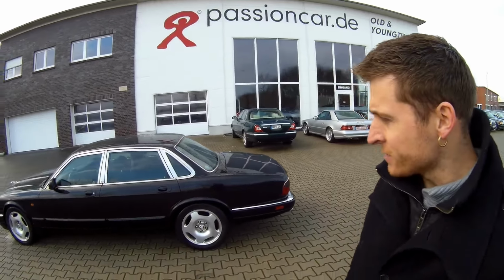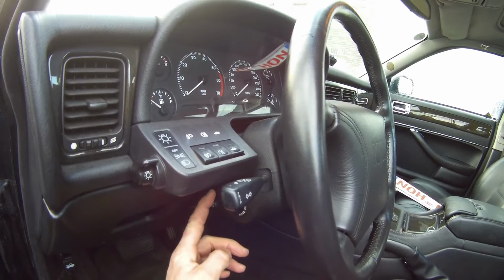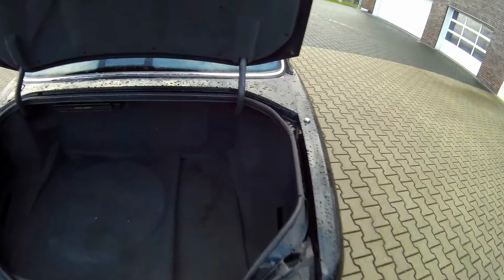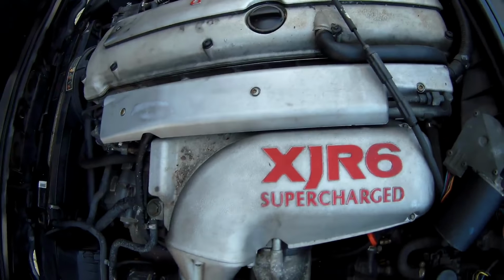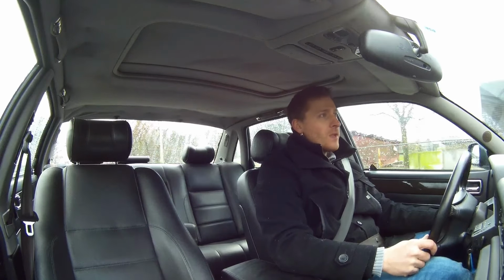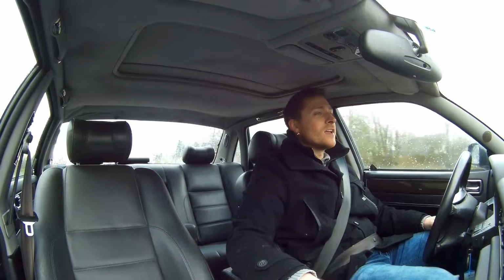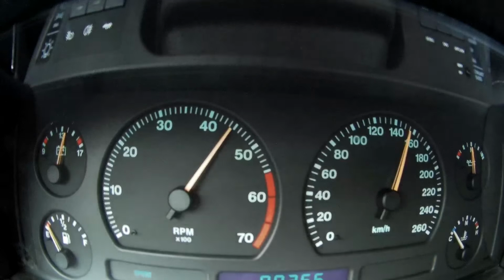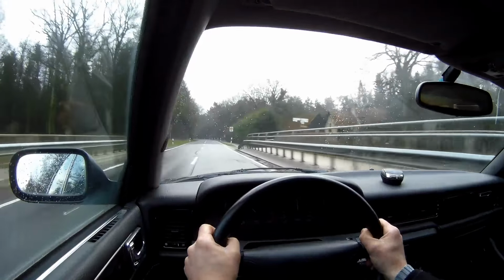Jaguar XJR X300 Review & Testdrive JMSpeedshop !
this video is al about the Jaguar XJR X300
4.0 6 inline engine with a eaton supercharger
326HP and 520NM

this car is for sale at Passioncar.de  this company is a specialist in rare youngtimers and classics or/and low mileage cars

here is a link to the website have a look for more nice cars

link to the car

this jaguar xjr model X300 is build from 1994 up to 1997
this model is equiped with the last series of 6cilinder line 4.0 ltr
AJ16S engine
this engine delivers 320hp and 520nm and get's to 60mph or 100klm in about 6,3sec

this car is delivered in a really special color turquoise
this color was on deliverd on the XJR in 1996 and sold on 225 models world wide
the XJR x300 is only build 6547 times so you can call this car rare

i was really impressed by the driving quality.
it is really a drivers car and not only for old men ;)
and really nice is the supercharger which is giving the car it's real character and reson to get this car

the power delivery is great  and jaguar is really something else
if you want to be different this is the car to get and do it know when it is still affordable. this car is getting a collectable

The real last 6inline long stroke (102mm) Jag engine

JMSpeedshop !